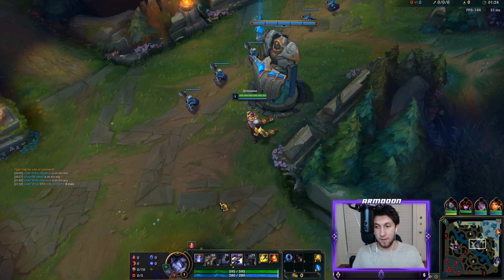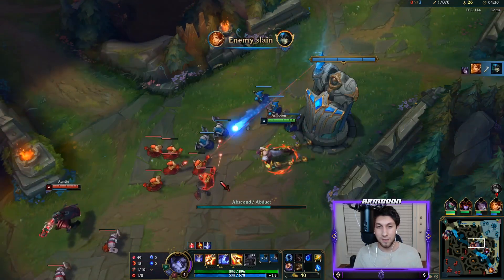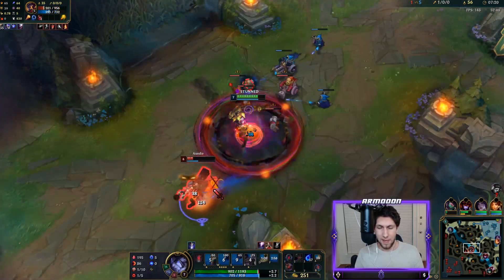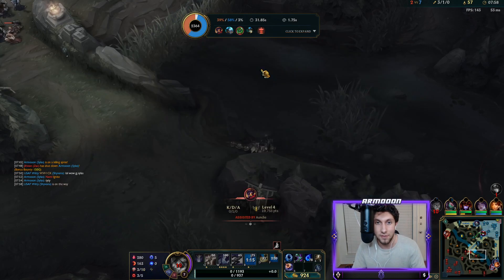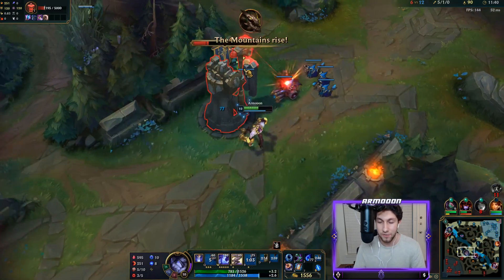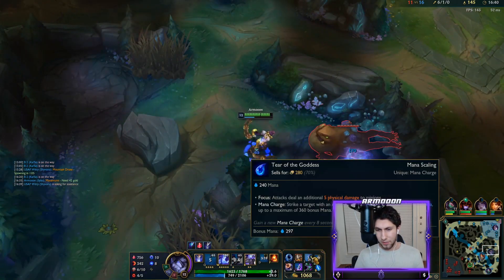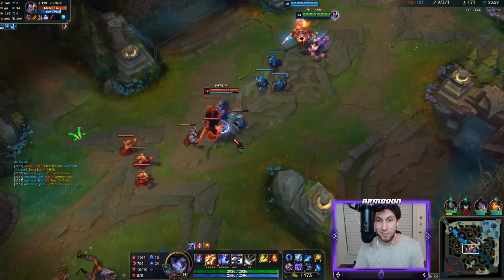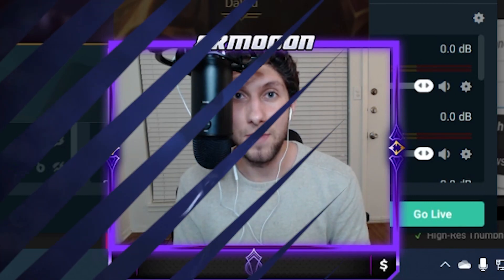THE BEST MANAMUNE SYLAS BUILD *NEW AND IMPROVED* - League of Legends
New and improved AP Manamune Sylas build is OP